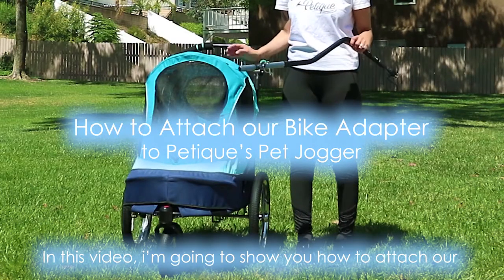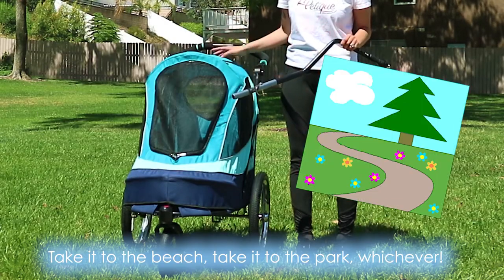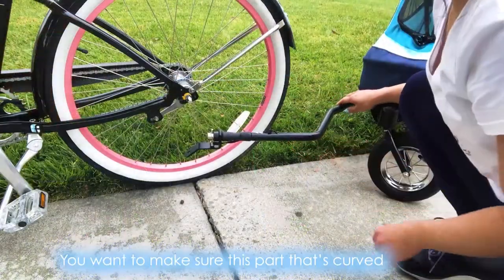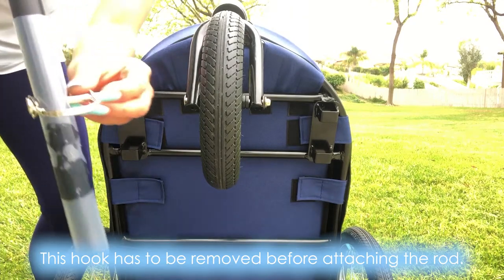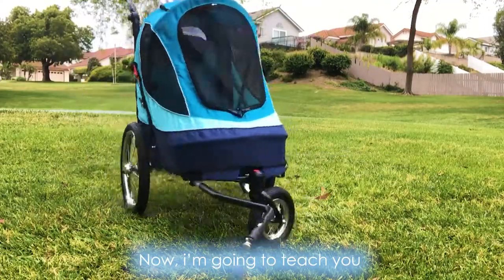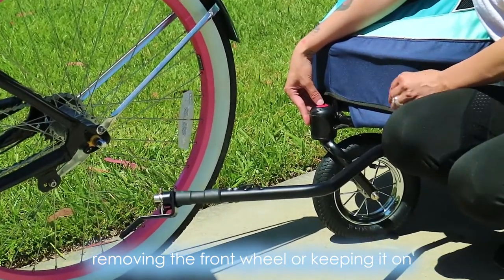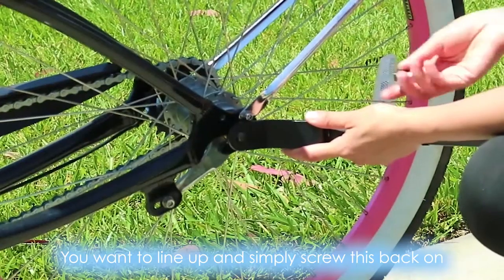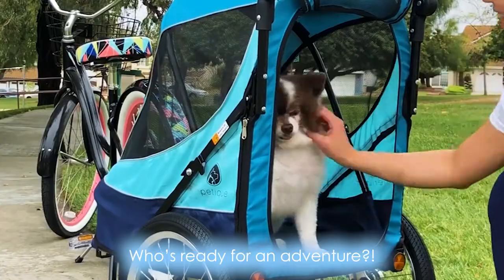HOW TO: Attach Bike Adapter to Petique's Pet Jogger Stroller for Dogs and Cats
SHOP the BIKE ADAPTER for the ALL TERRAIN PET JOGGER ONLY

Are you a bicycle rider and a pet owner? We have the tool for you! A necessity where you can ride your bike AND take your pets out.. AT THE SAME TIME!  It is the BIKE ADAPTER!

We have made you a video on how to attach our bike adapter to our All Terrain Pet Jogger!